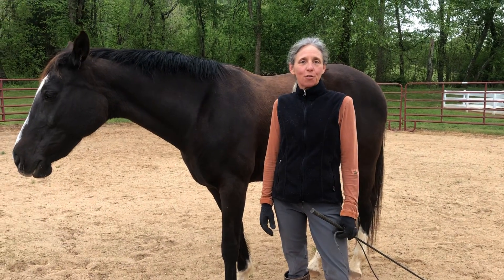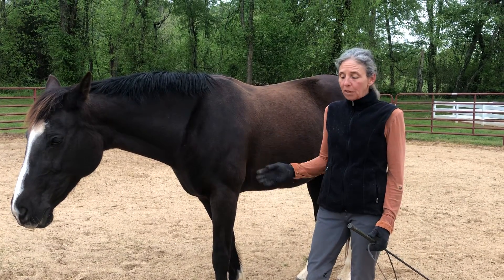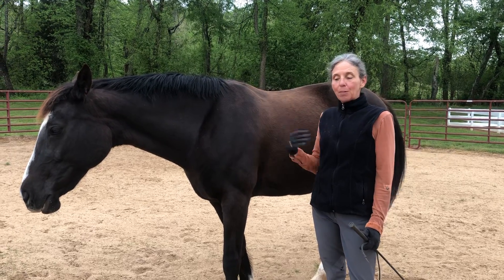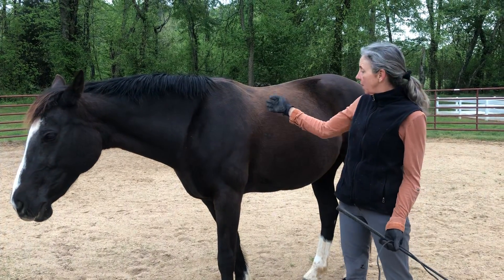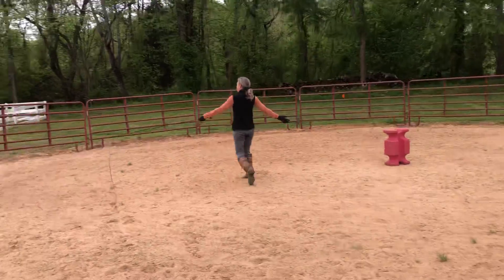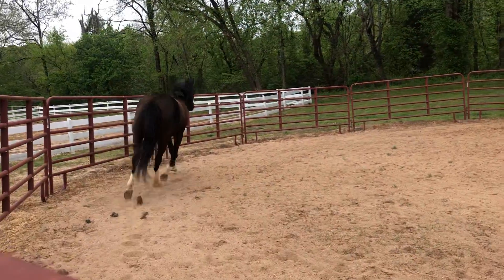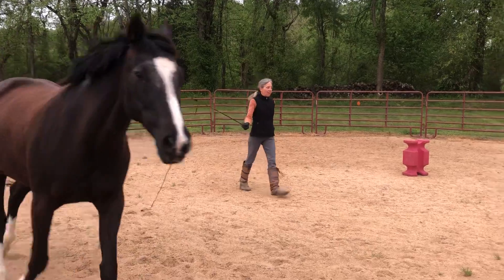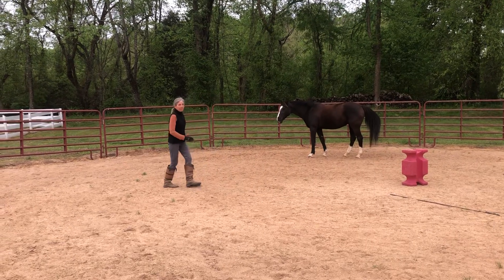The Wheel with Daisy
The wheel is a longing exercise in the round pen or small arena in which the focus is on staying in position between the horse and the “hub,” or center of the circle and developing a steady rhythm. This allows us to connect to the horse in motion, staying in position relative to the horse and making small adjustments to regulate tempo and refine the shape of the circle. This is a wonderful exercise for horses that are “stuck” going forward or that crowd into the circle or drop the shoulder. It is great for any horse to develop connection off the line and can be used to re-engage a horse that is distracted. It is also an exercise I like to use in equine assisted learning to practice mindfulness, self-awareness, and responsiveness to the horse.